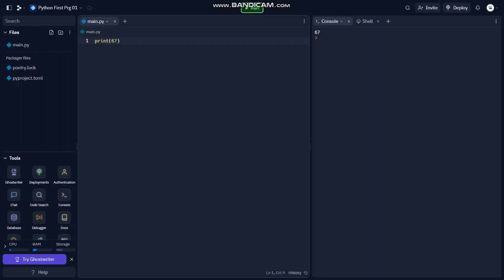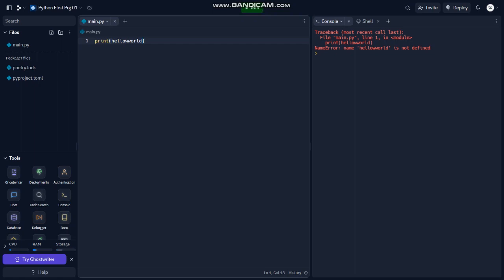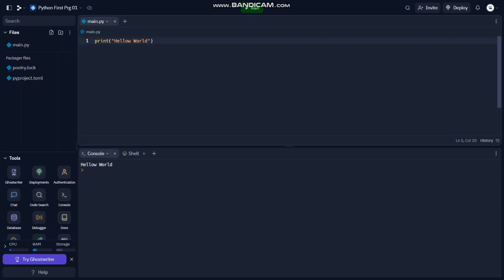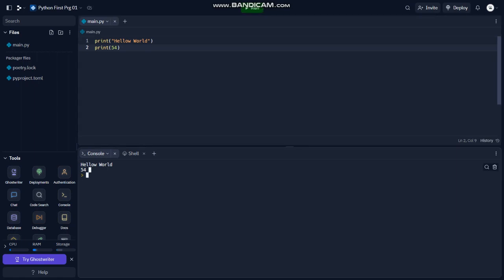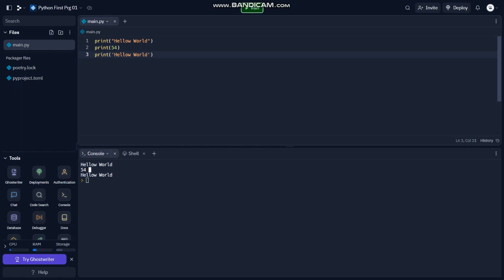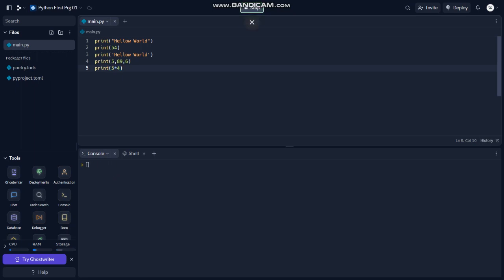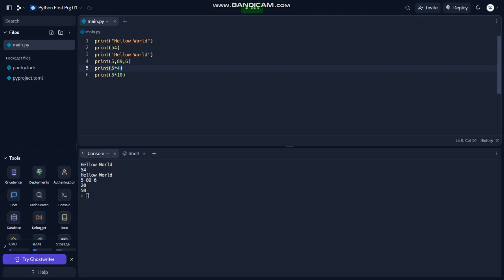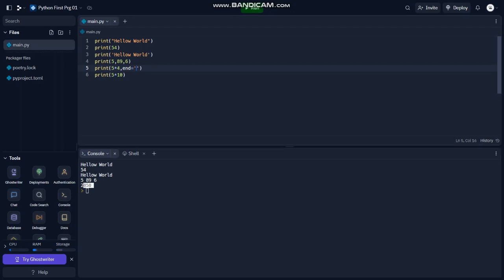Getting familiar with Python